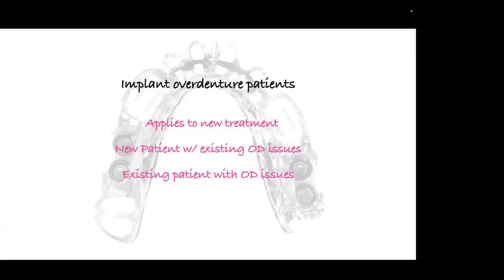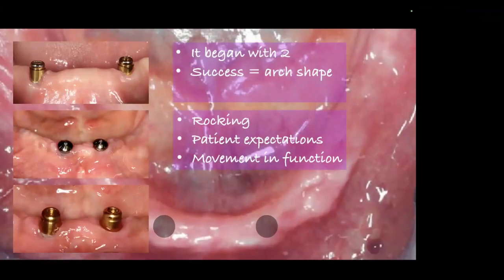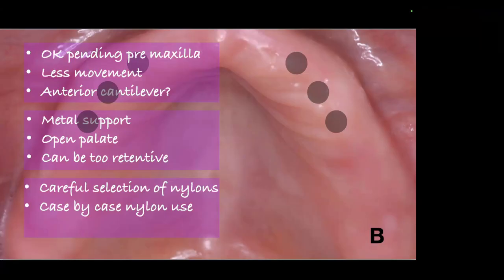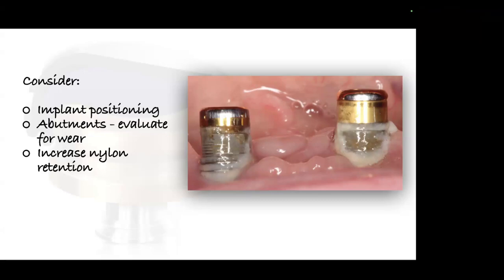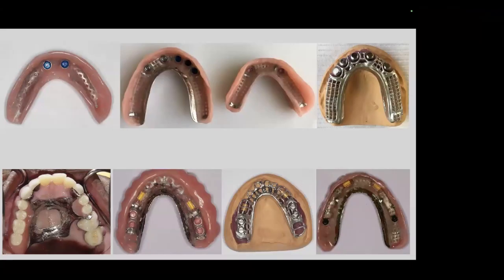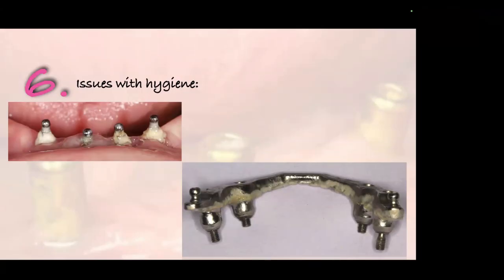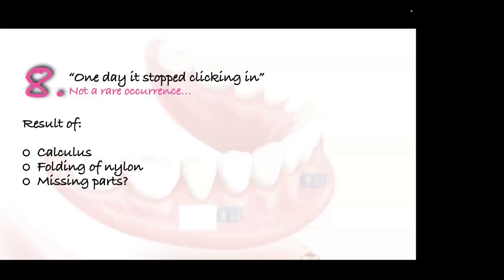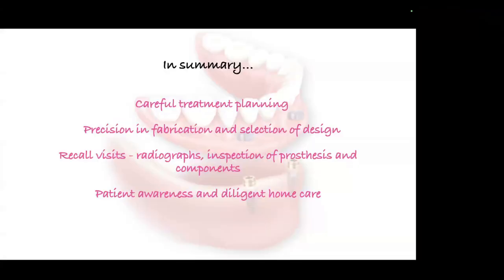10 Mishaps with Implant Overdentures: Strategies to Manage Them and How to Avoid Them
COURSE OVERVIEW
Patients with implant-retained overdentures may face challenges, from implant positioning to prosthesis design or poor maintenance. This course will review common issues, emphasizing effective management and prevention. Special focus is given to treatment planning strategies to minimize complications and ensure long-term success.

LEARNING OBJECTIVES
At the end of this course, attendees should be able to:
■ Identify key factors contributing to implant overdenture complications and develop targeted solutions for mechanical, biological and functional issues
■ Apply evidence-based strategies for prosthetic design, attachment selection and occlusal management to enhance durability and patient comfort
■ Implement effective protocols for assessing, repairing and maintaining implant overdentures to ensure optimal long-term outcomes